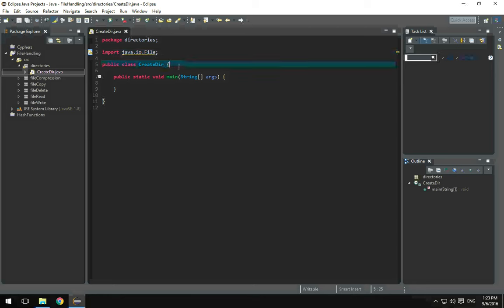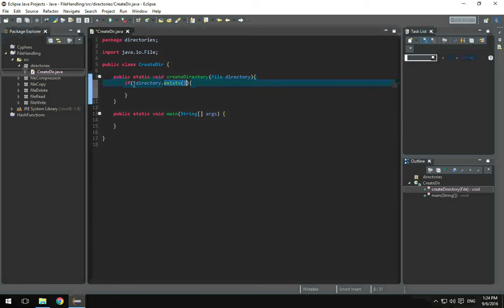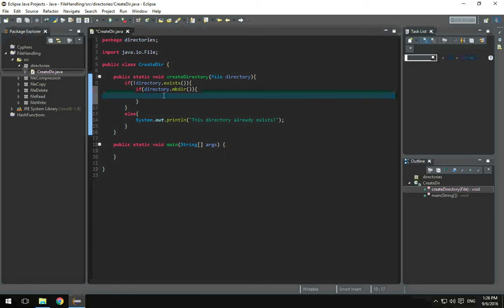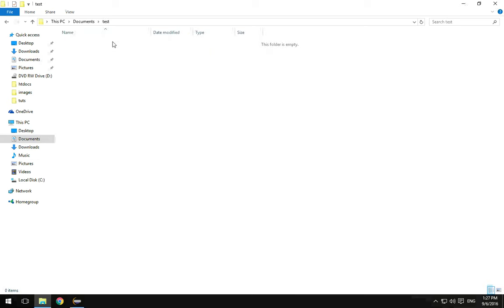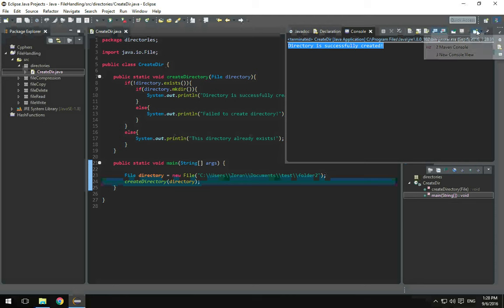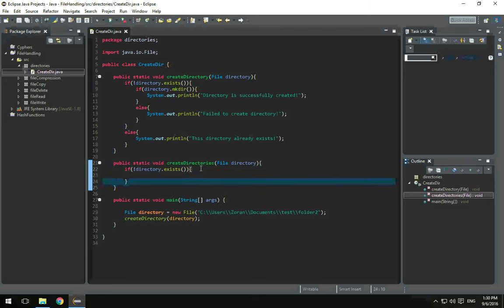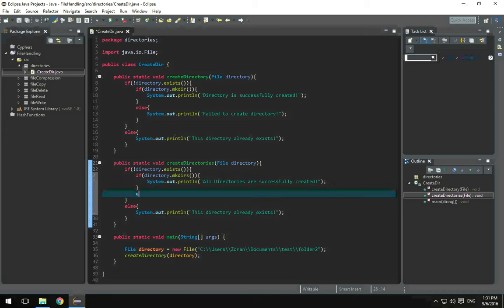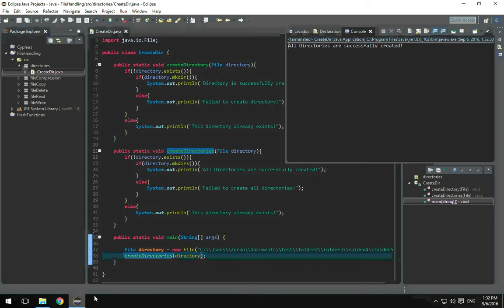Java Tutorial - How to create one or more directories using Java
Video tutorial on how to create on or more directories using Java.